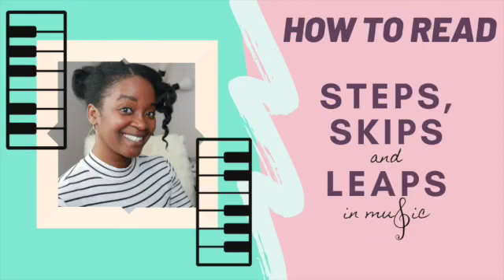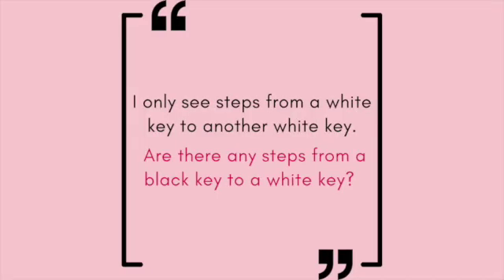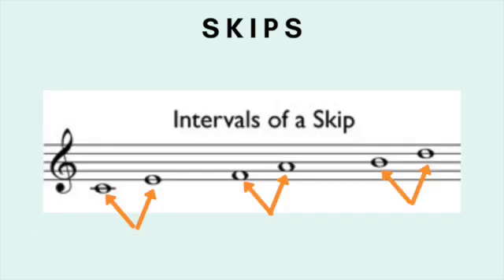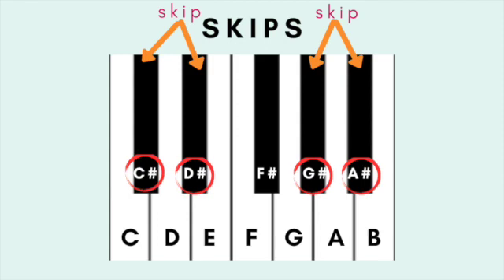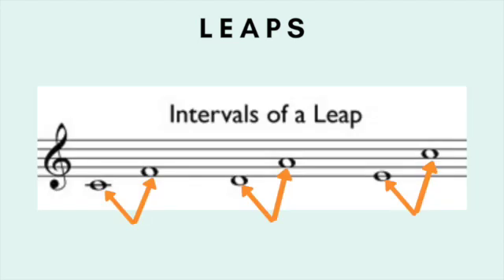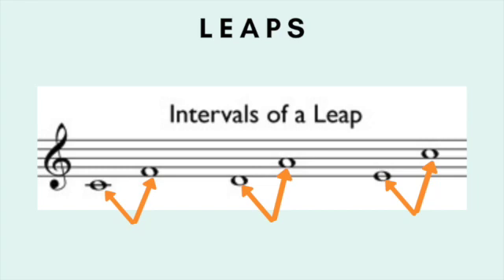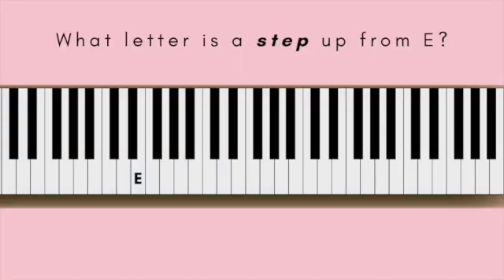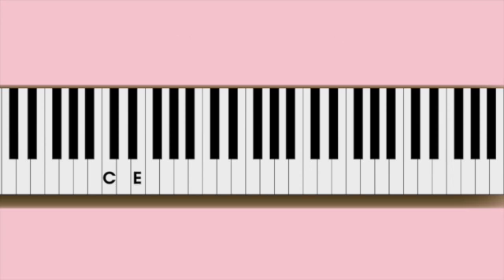How to Read Steps, Skips and Leaps in Music | BeginnerMusicTheory | Quiz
BOOK YOUR FREE MUSIC LESSON NOW!! and book your free, voice, piano or guitar lesson. Hurry, its only for a LIMITED TIME!!

This video is about steps skips and leaps in music. Learn how to read music better with this visual guide and test your musical IQ with a quiz at the end.

// P E N E L O P E

Hi, my name Penelope Sandiford and I’m a musician and owner of , an online music school for piano, voice and guitar and music theory lessons. I’m also a YouTube creator. I create tutorials in piano, voice and guitar. In 2011, I received my Master’s degree in music education from Hofstra University, and enjoy teaching private music lessons in addition to making online content.